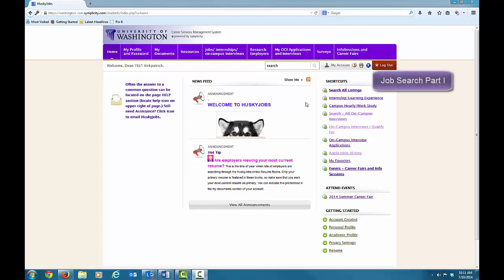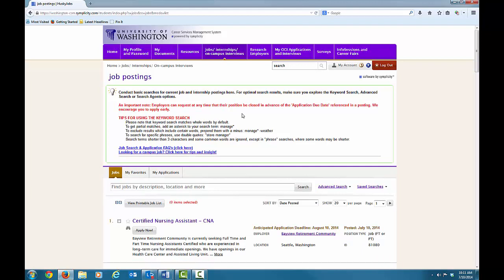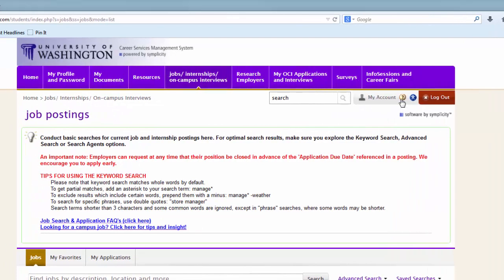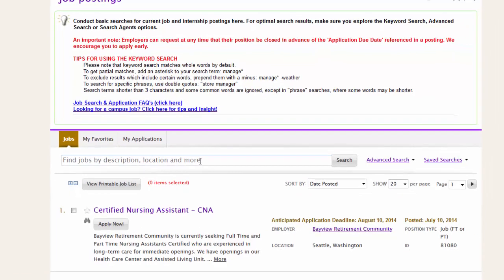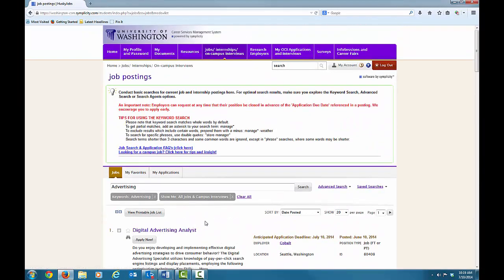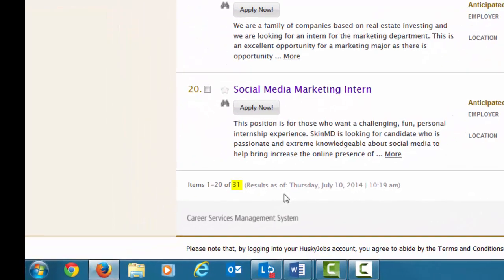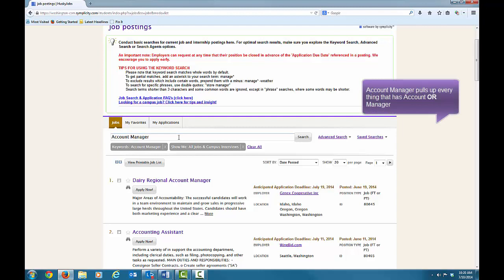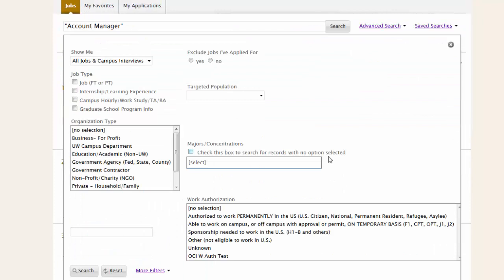HuskyJobs- Job Search Part I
How to use the keyword search in HuskyJobs and a few example searches.

Important Disclaimers Before You Search 0:26
Keyword Searches, Examples, and Recommendations  1:21